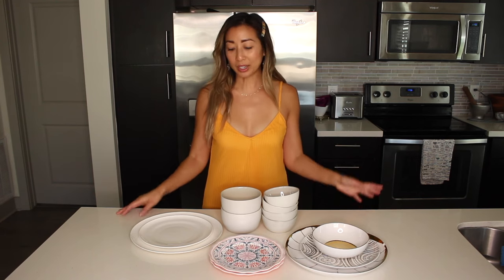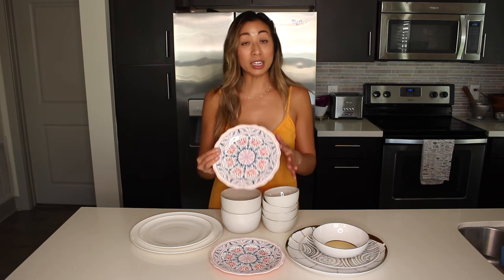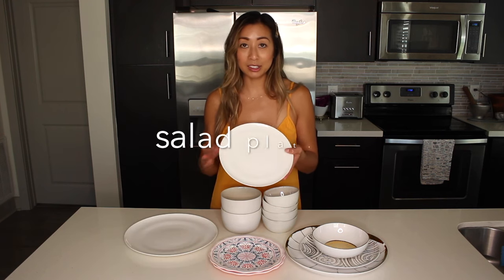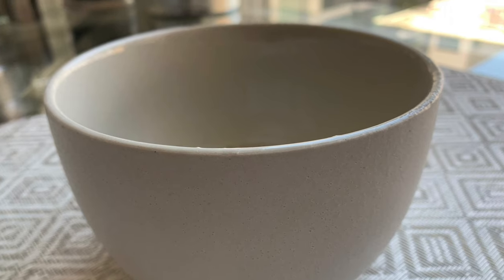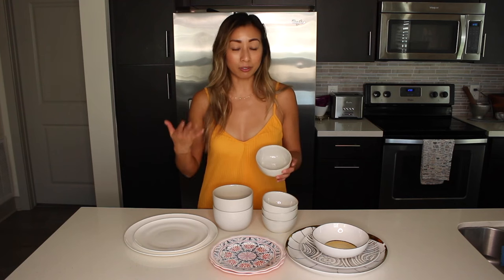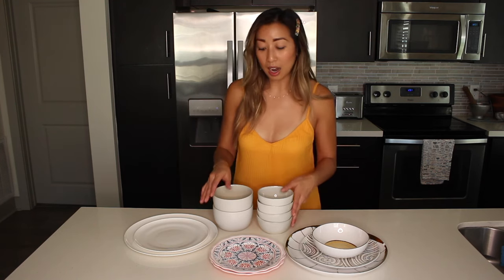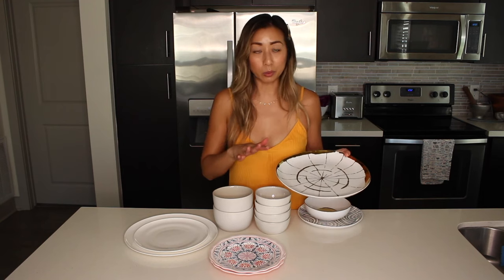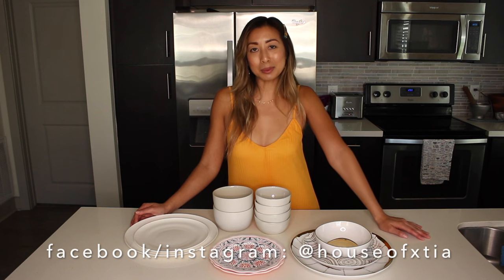PLATES, BOWLS & STONEWARE | House of X Tia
Target "outdoor" Plates (sold out in my print but these were nice dupes):

Target Mini Stoneware Bowl:

*Because my gold lined West Elm dinnerware set (holiday collection) is no longer available, here are other options that I really like!: